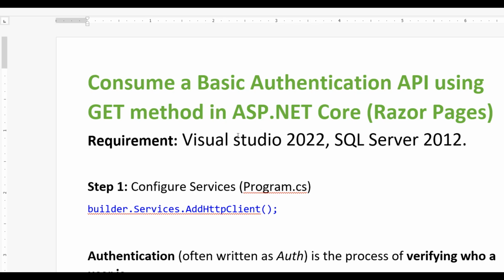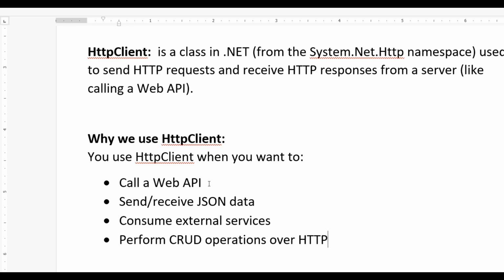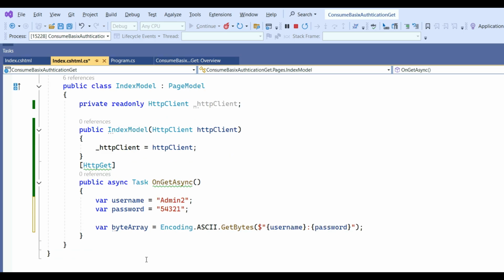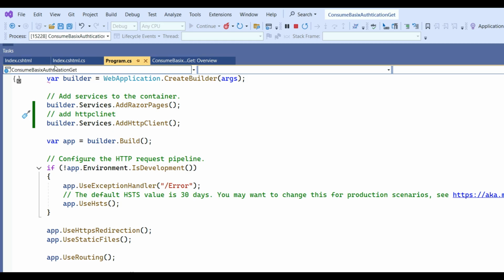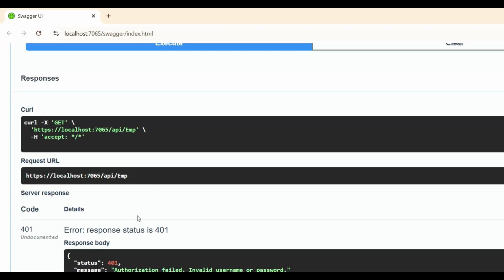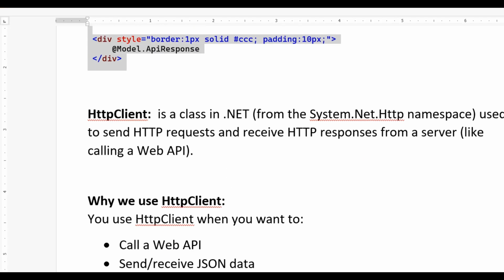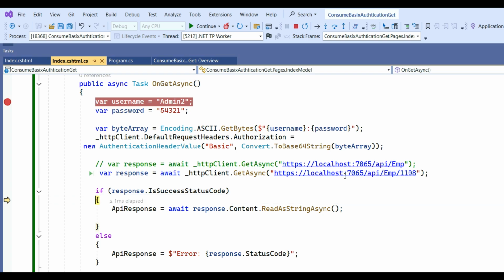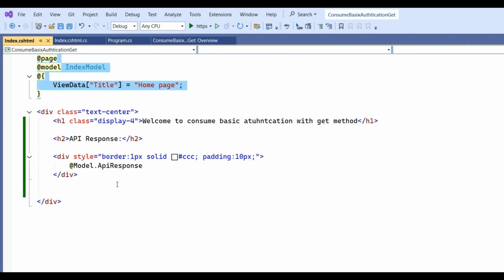Consume Basic Authentication API GET in ASP NET Core Razor Pages | Part 30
Consume Basic Authentication API GET in ASP NET Core Razor Pages:

This tutorial is perfect for beginners and developers working with ASP.NET Core, Razor Pages, and Web APIs.

🔧 Technologies Used: ASP.NET Core Razor Pages, HttpClient, Basic Authentication,Visual Studio 2022

Step 1: Configure Services (Program.cs)
builder.Services.AddHttpClient();

Step 2: Add a razor pages and add this code in Index.cshtml.cs:
and write the code to consume it.

private readonly HttpClient _httpClient;

 public string ApiResponse { get; set; }

 public async Task OnGetAsync()
     var username = "Admin2";
     var password = "54321";

     var byteArray = Encoding.ASCII.GetBytes($"{username}:{password}");

     _httpClient.DefaultRequestHeaders.Authorization =
         new AuthenticationHeaderValue("Basic", Convert.ToBase64String(byteArray));

     if (response.IsSuccessStatusCode)
         ApiResponse = await response.Content.ReadAsStringAsync();

Step 3: Add a code in Index.cshtml